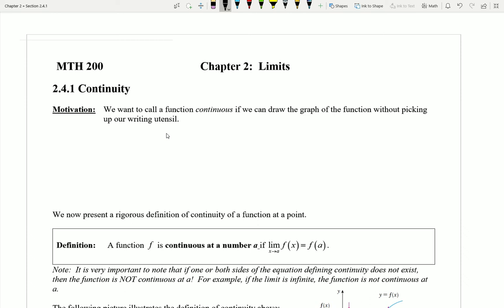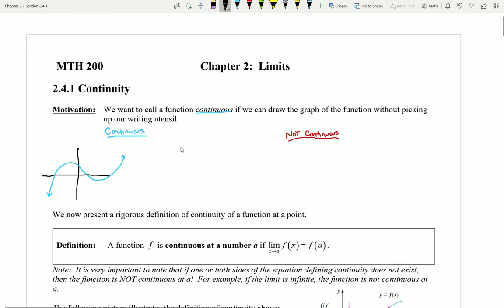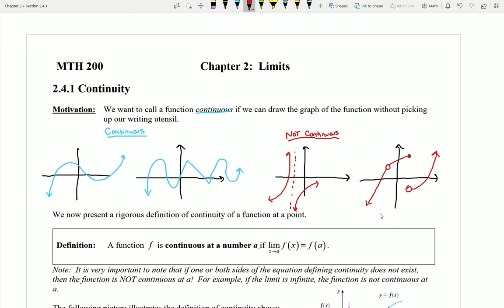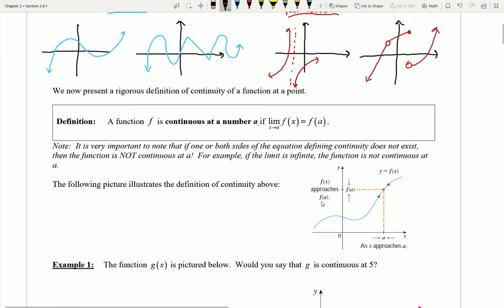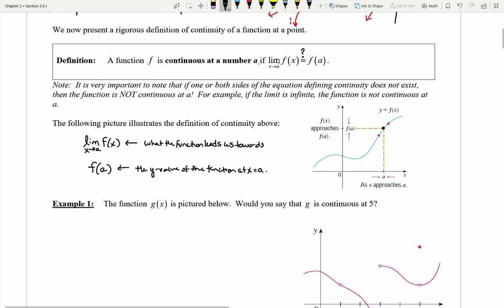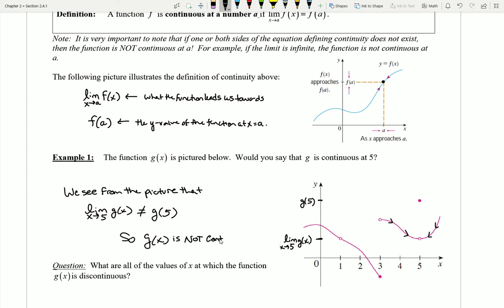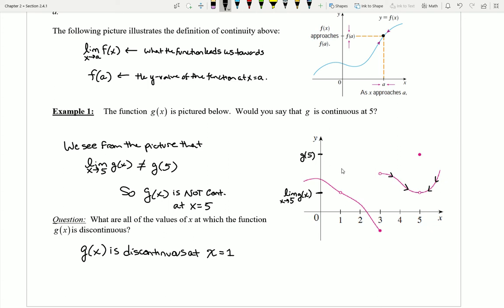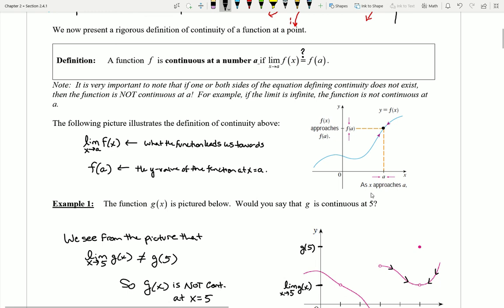2.4.1 Motivation, Definition, & Ex1